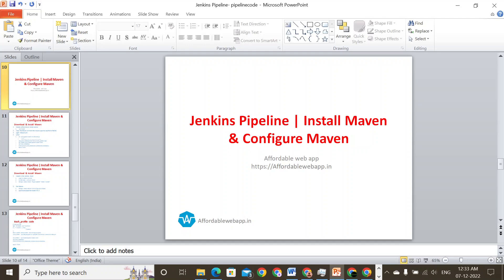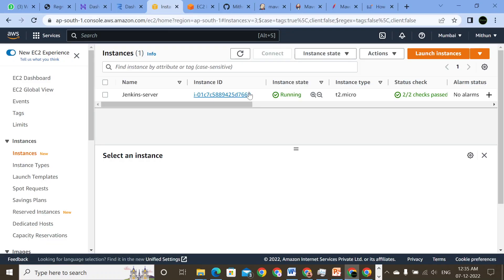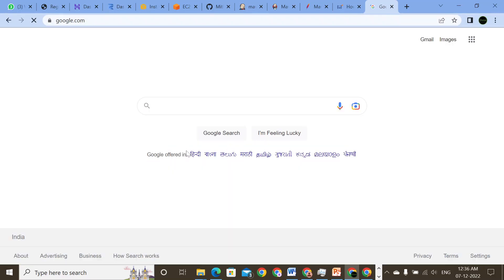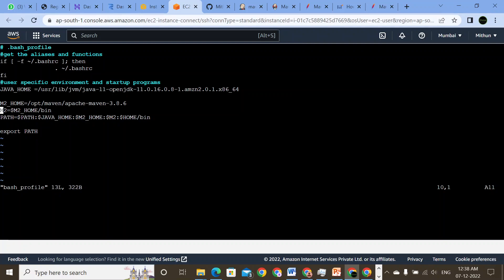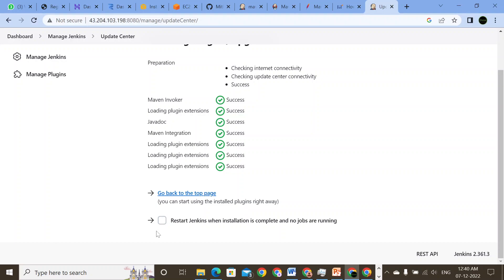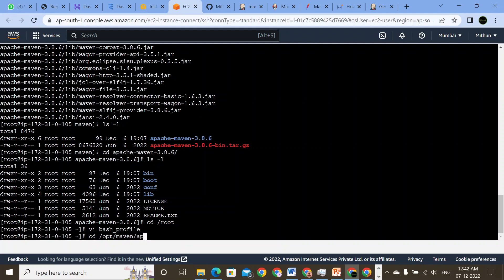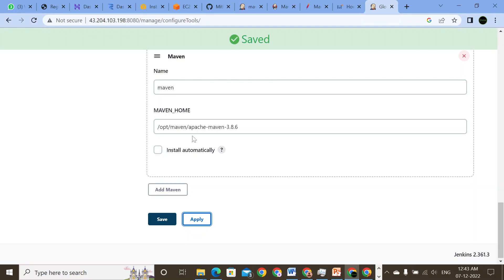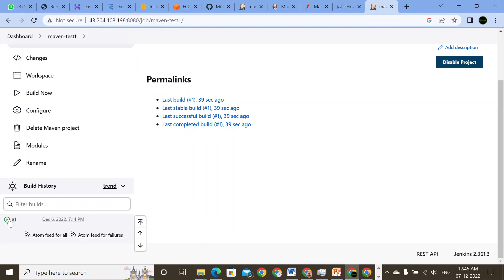Jenkins | Install Maven & Configure Maven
Code for bash_profile
# .bash_profile
get the aliases and functions
if [ -f ~/.bashrc ]; then
  . ~/.bashrc
fi
user specific environment and startup programs
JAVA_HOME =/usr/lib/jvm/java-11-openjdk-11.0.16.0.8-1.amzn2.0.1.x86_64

M2_HOME=/ opt/maven/apache-maven-3.8.6
M2=$M2_HOME/bin
PATH=$PATH:$JAVA_HOME:$M2_HOME:$M2:$HOME/bin

export PATH